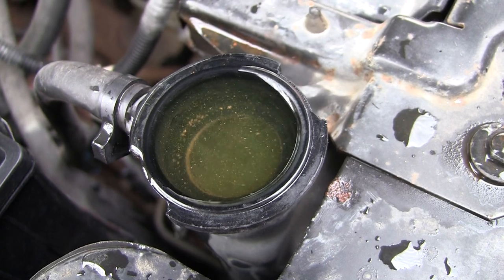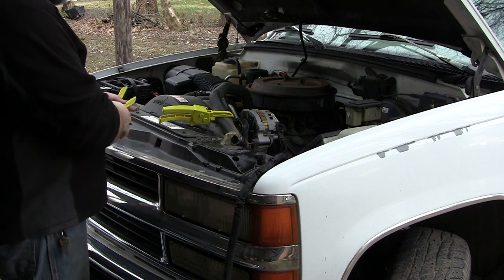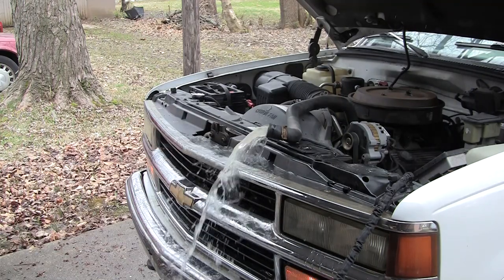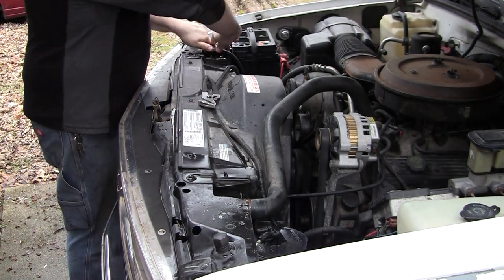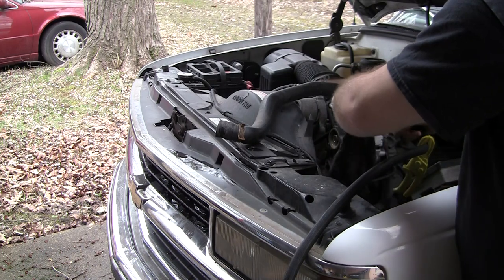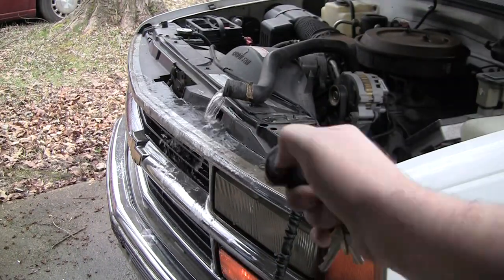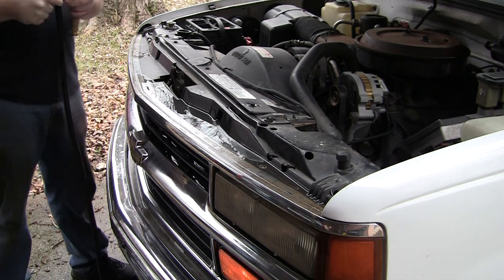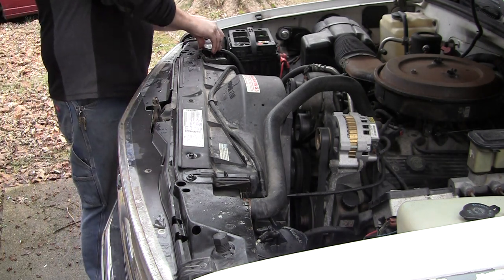1995 Chevy Truck V8 350 Cooling system Radiator flush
The water pump failed so before I replaced it I flushed the cooling system.